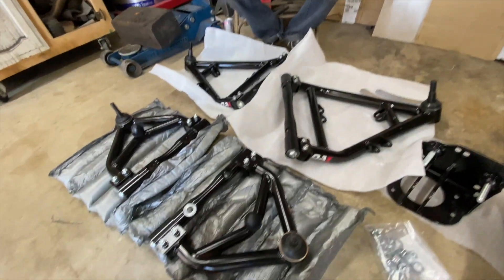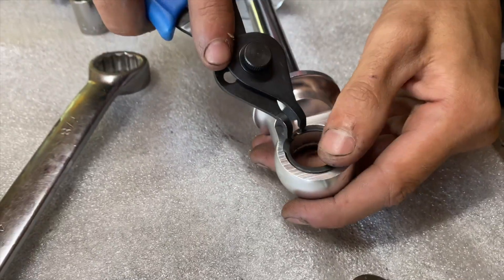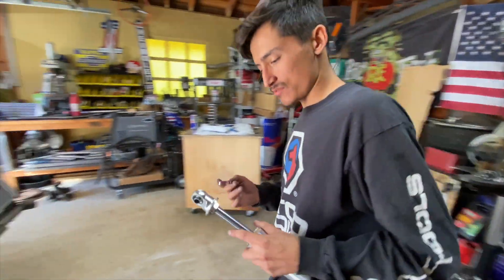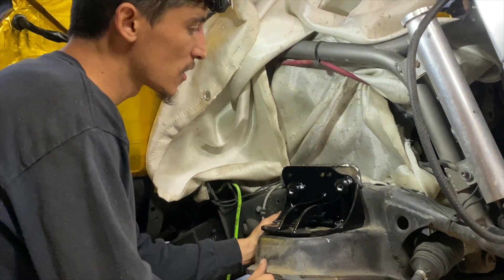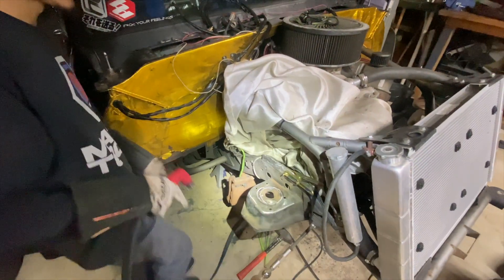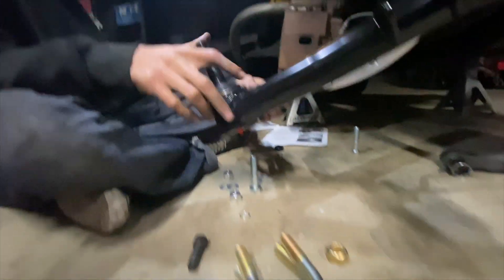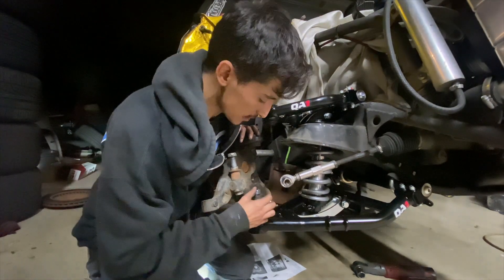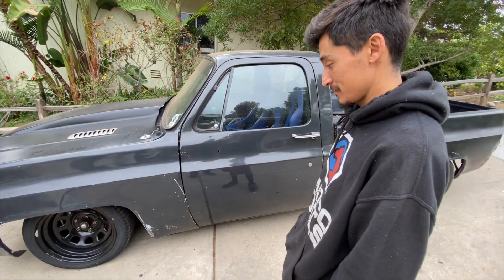Qa1 coil over kit on my Drift C10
Qa1 sent over a front coil over kit, follow along as we install it on my Chevy C10.

- Filmed & Edited by : CHANCHOFILMZ